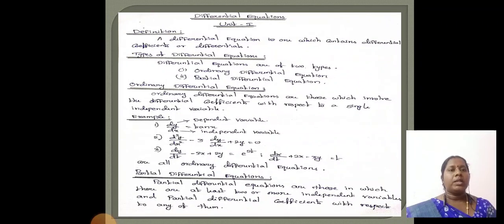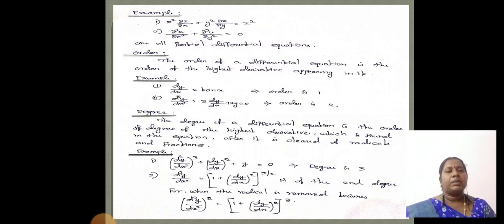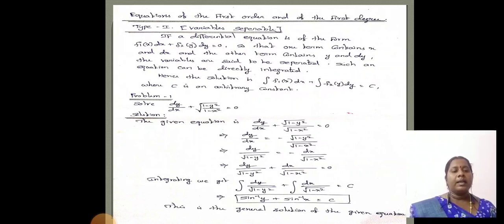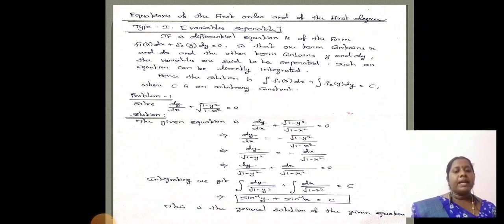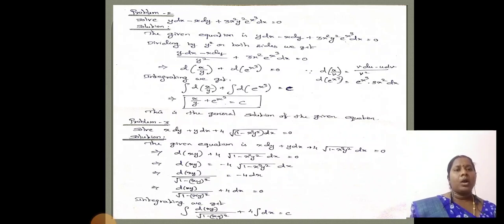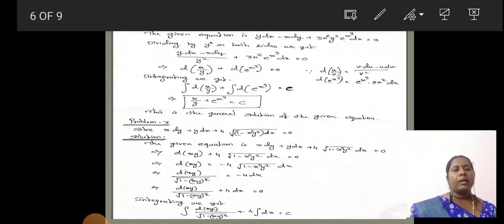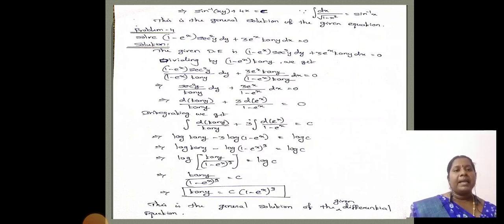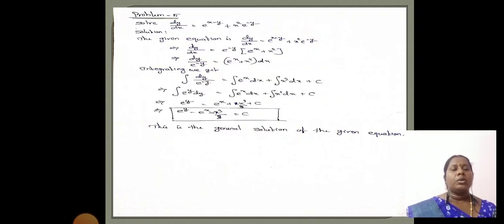22BMA3C1 DIFFERENTIAL EQUATIONS - UNIT 1 - MODULE 1